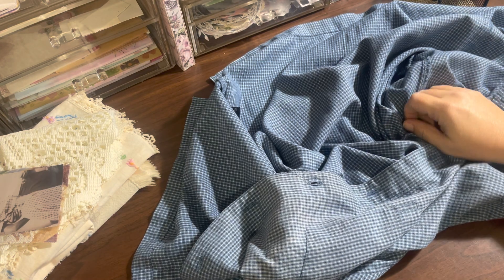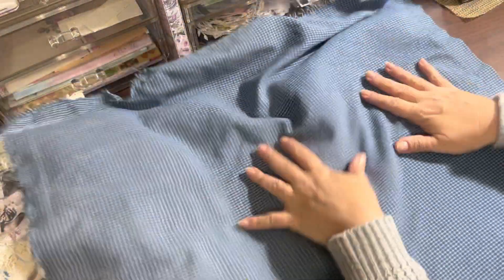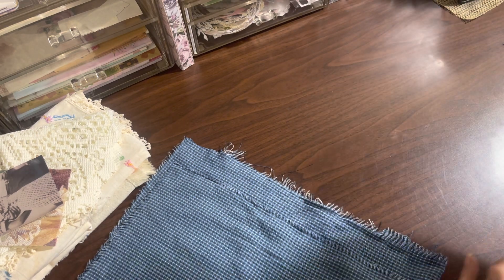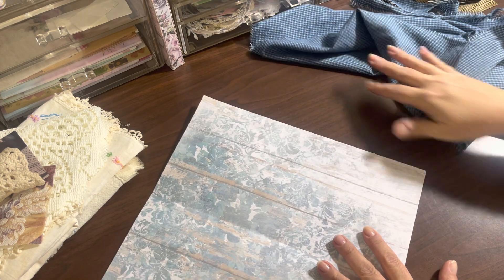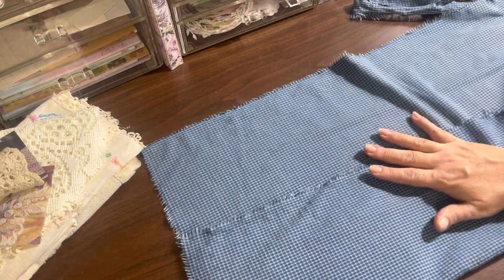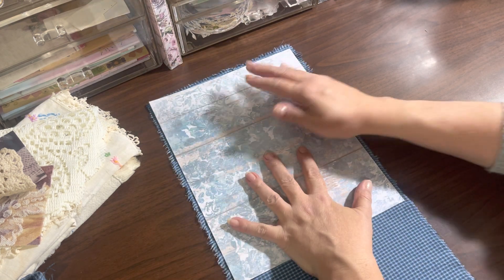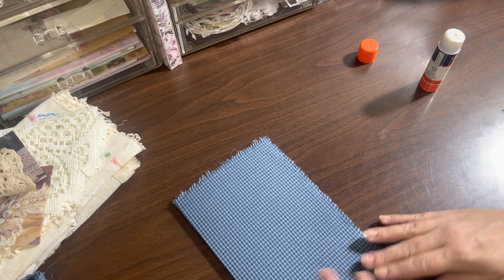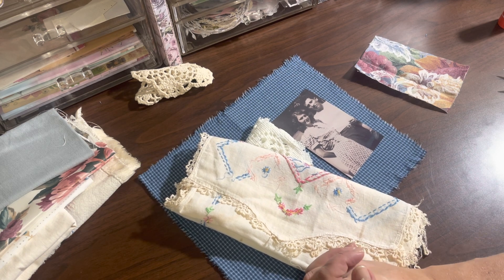My grandma’s journal - part 1